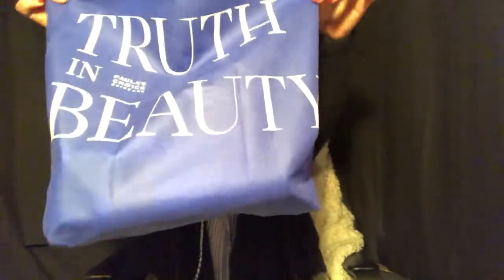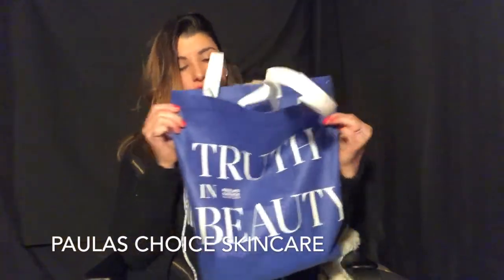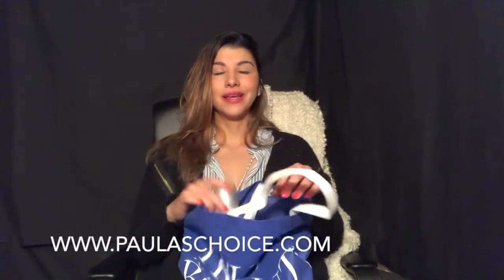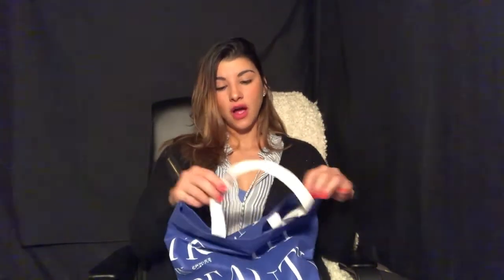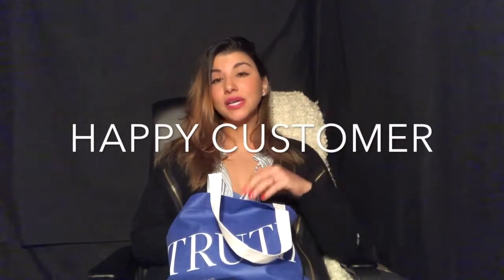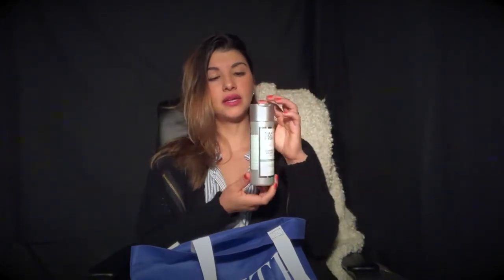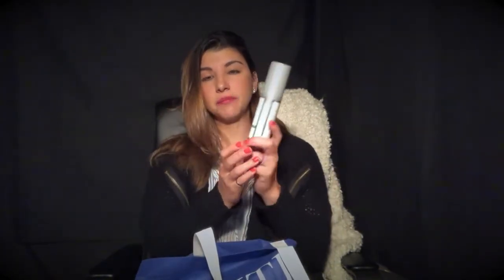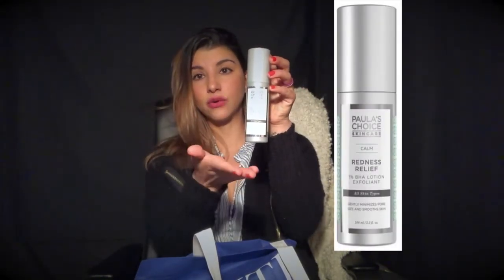HONEST PAULA'S CHOICE SKIN CARE REVIEW 2018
This video is about paula's choice skin care line review.
Here are my fav items:
1. 2% BHA LIQUID
2. 8% AHA LOTION
3. 1% BHA LOTION EXFOLIANT
4. RESIST BARRIER REPAIR MOISTURIZER
5. 7% AHA LOTION DARK SPOT ERASER LOTION
6.REDNESS RELIEF CLEANSER